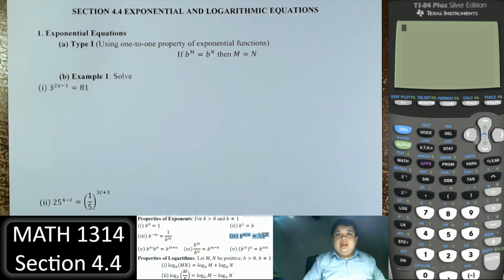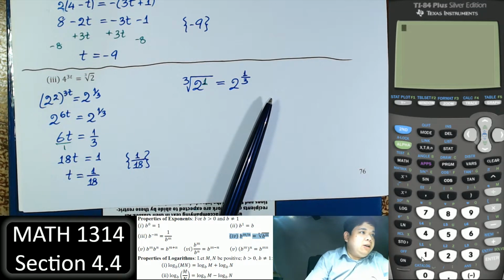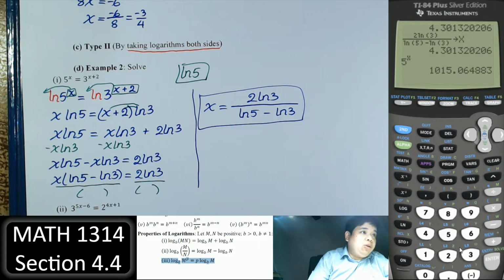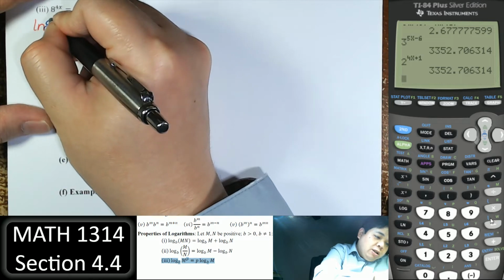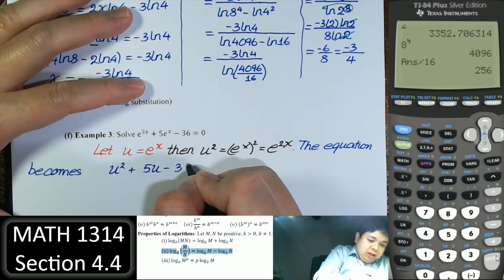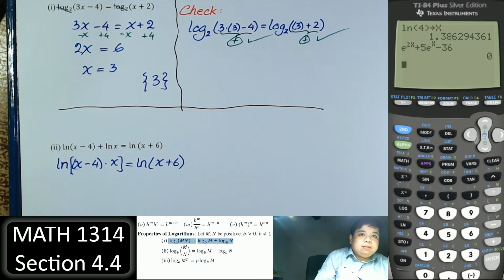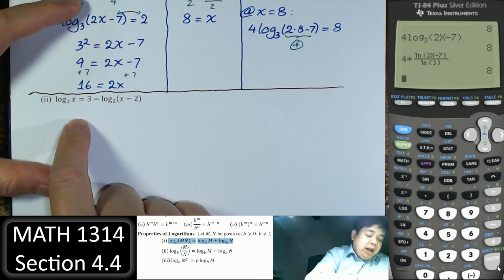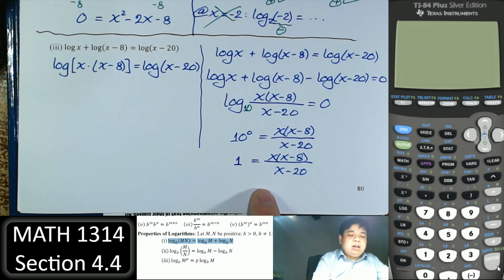College Algebra - Section 4.4